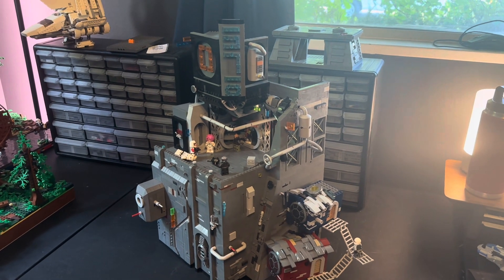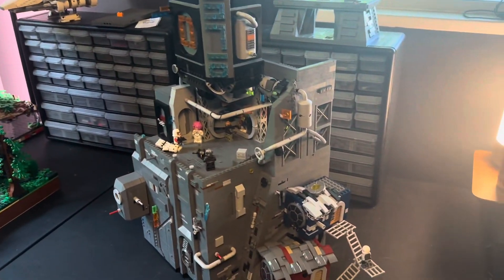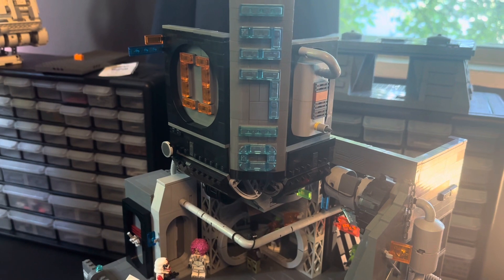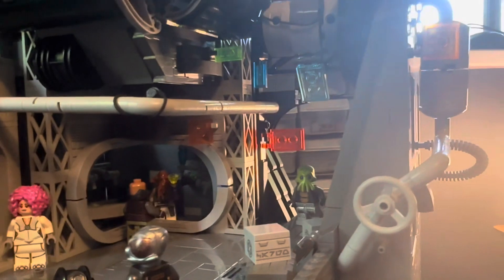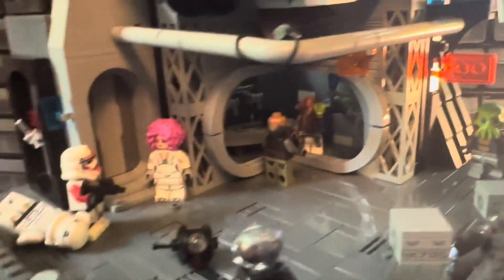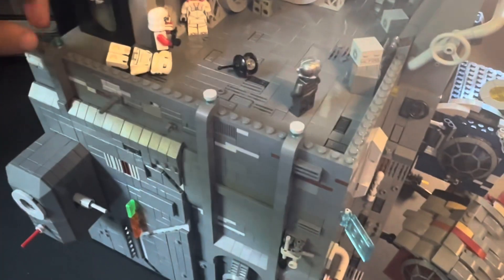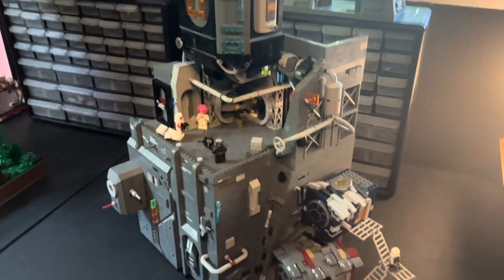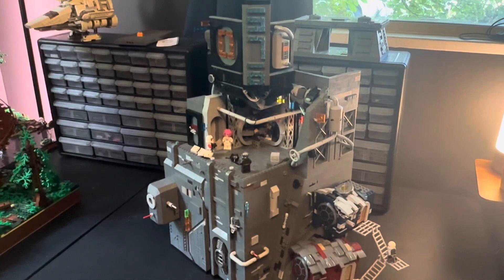Building Coruscant - Under World - Update 2 - LEGO Starwars Moc Showcase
Hello there! After a month of build I’m excited to share what I have built! This update shows the progress I’ve made on my LEGO starwars Coruscant underworld Moc! Next update I will be finishing this Moc along with a Cinematic showcase video!